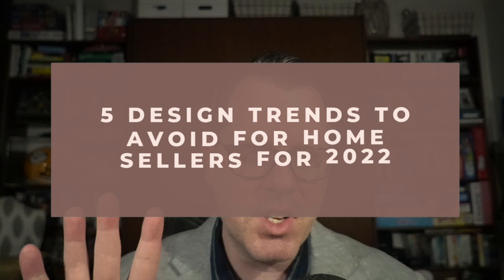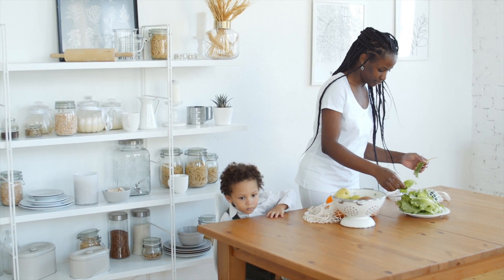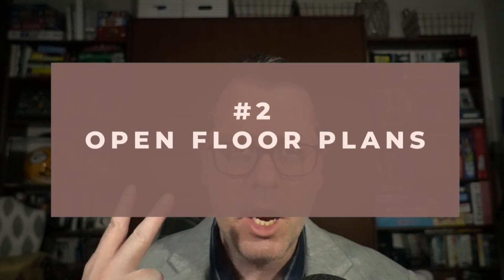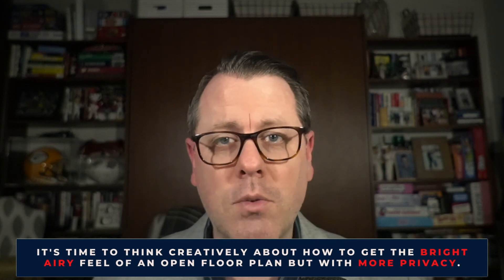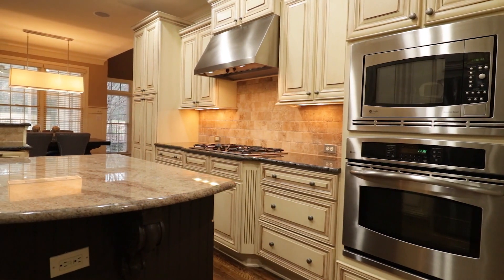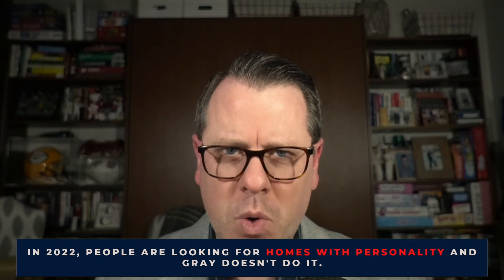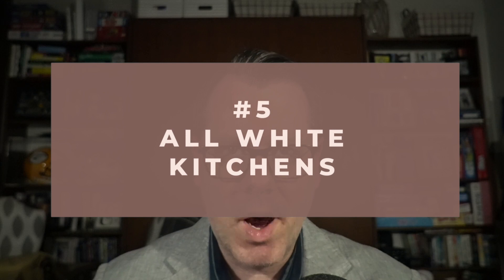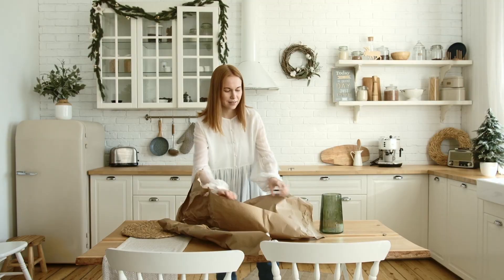5 Design Trends to Avoid for Home Sellers in 2022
Considering selling in 2022 but want to refresh your home to get the top of the market price? Well, here are some trends you may know of, but should avoid going forward.